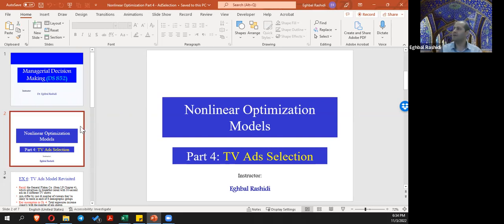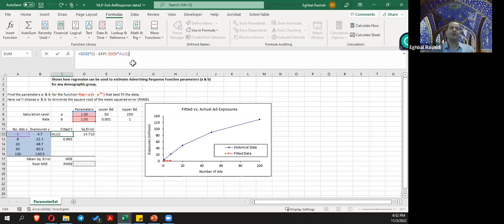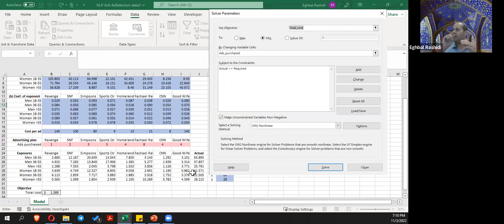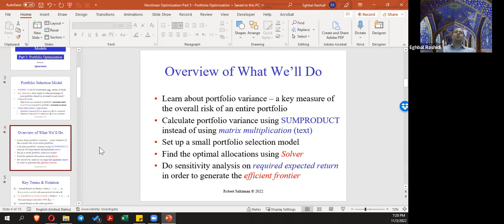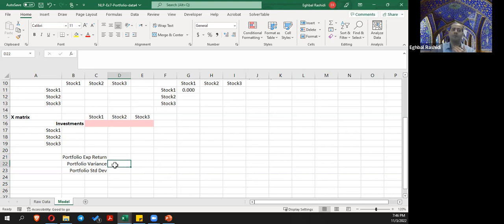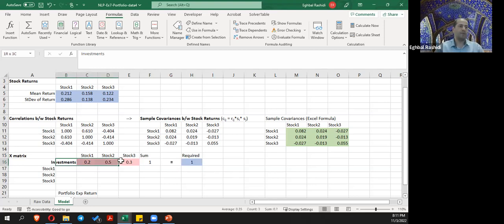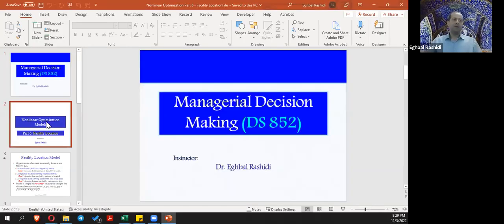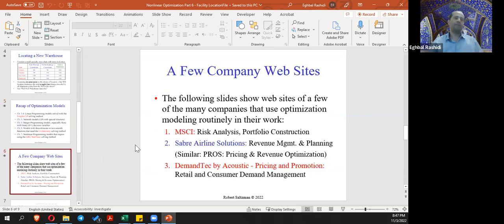11. Optimization Models - NLP Models (Continued)